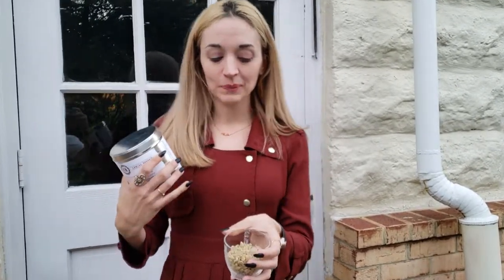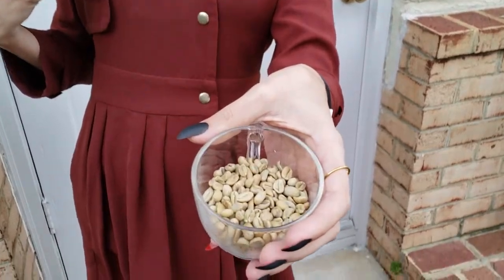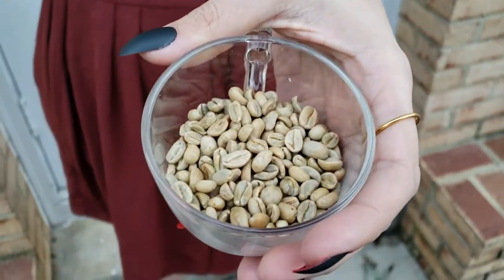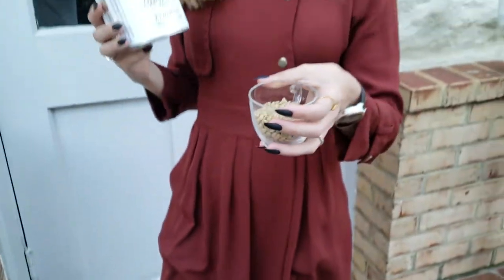Ethiopian Natural Yirgacheffe Idido Explained - by Carriage House Roasters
Flavored coffees? We get asked about our flavor profiles more than anything else. Here are the two profiles we currently offer:

Berries, Melon, & Florals -  This natural process Ethiopian is a beautiful example of an Ethiopian coffee.  Always beautiful and unique, the subtle floral undertones and the spring-like melon and berry compounds will transport you to spring.  This is a coffee that canenjoy, day or night, whenever you need a dose of happiness.  It's like sunshine in a cup.  *This is the lighter of the two Ethiopian profiles

Warm Strawberries & Florals -  This natural process will give you a reason to be excited when your alarm goes off in the mornings.  The jammy strawberry notes and the fragrant florals will get your day started off right.  Forget all your worries and get lost in the magical flavors of this elegant coffee.  *This is the darker of the two Ethiopian profiles